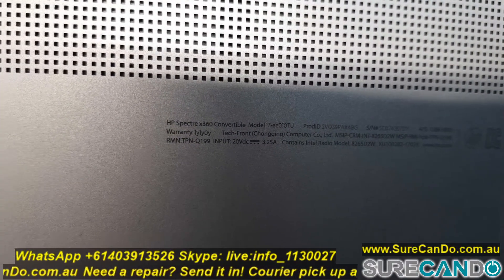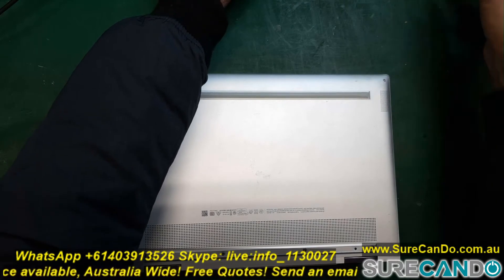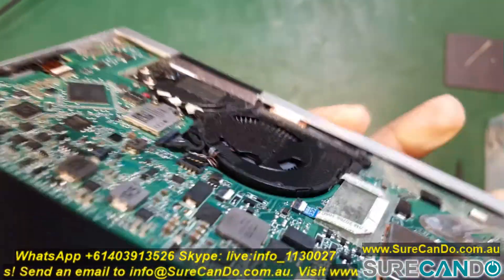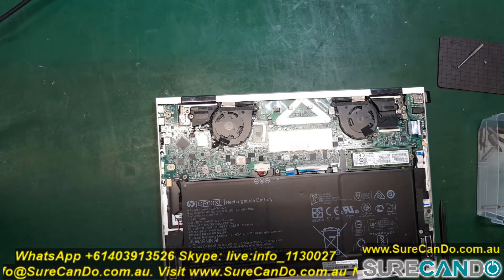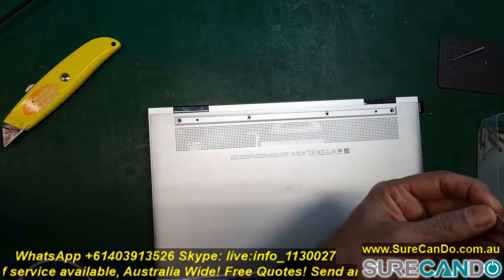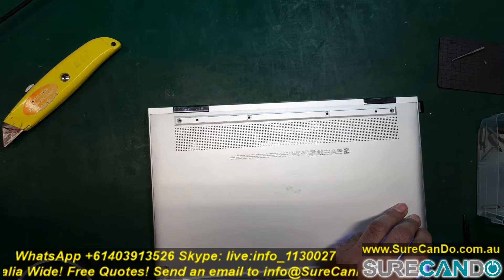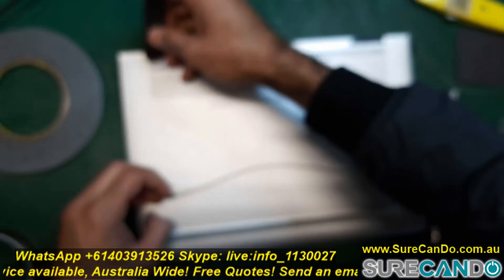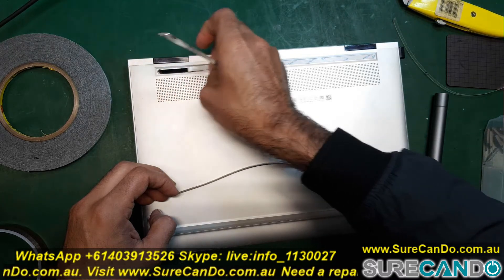HP Spectre x360 Convertible Model 13 System Fan Error 90B Fix Models Pavilion Omen ProBook